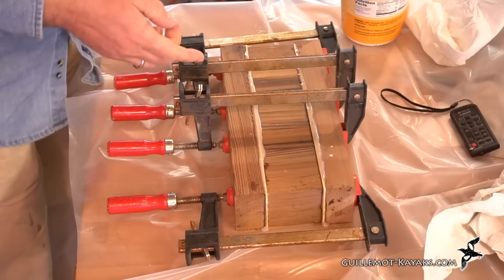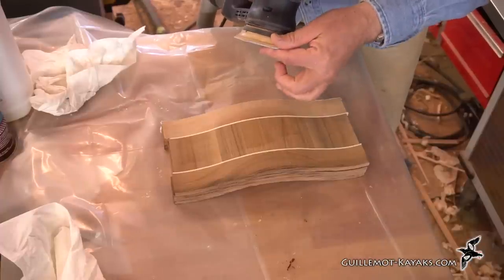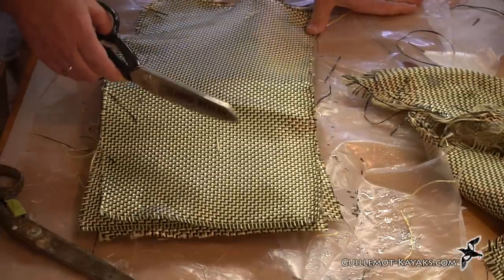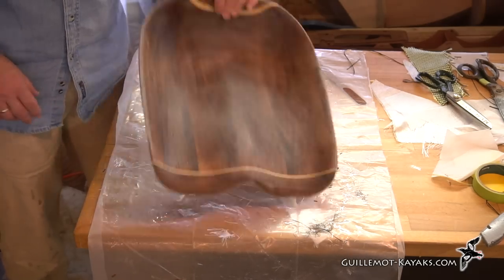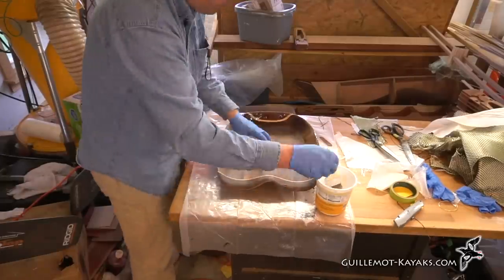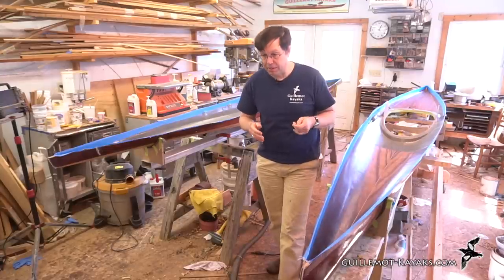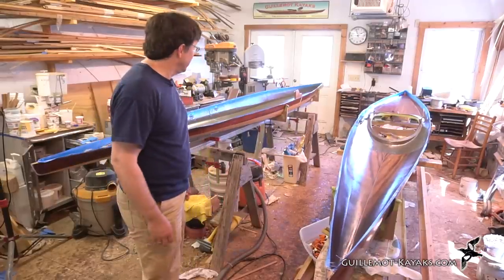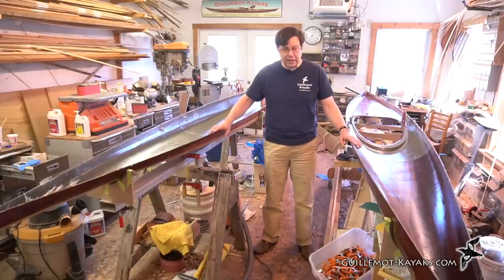Backrest, Peelply, & Interior Clear Coat - MicroBootlegger Sport - E52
Using peel ply on Carbon/Kevlar Cloth and then finishing the interior using a 2K clear coat in a rattle can.

Tools:
2K Matte Clearcoat
2K Gloss Clearcoat